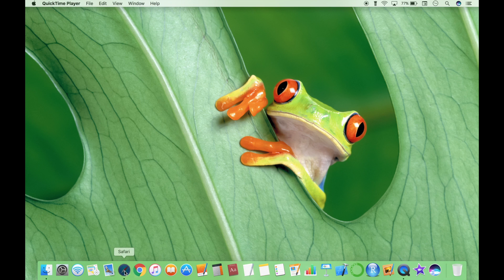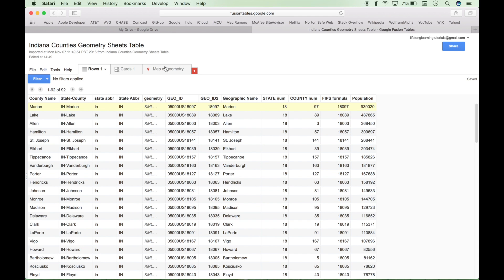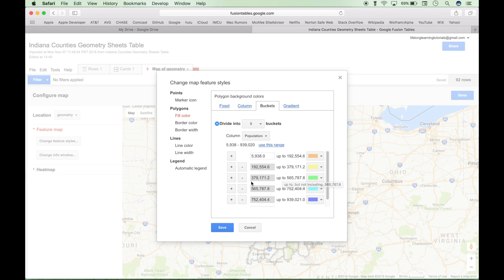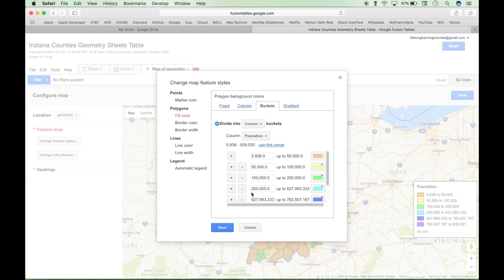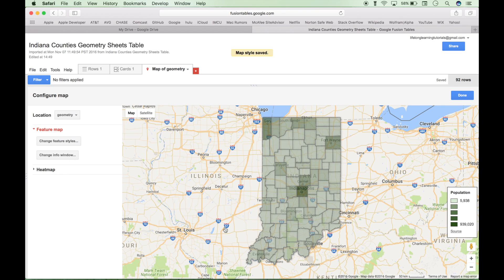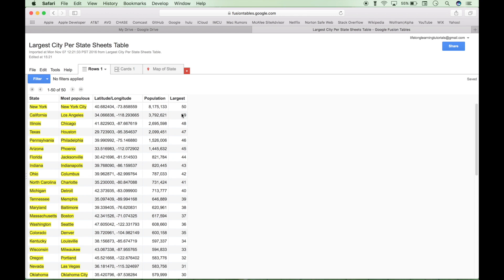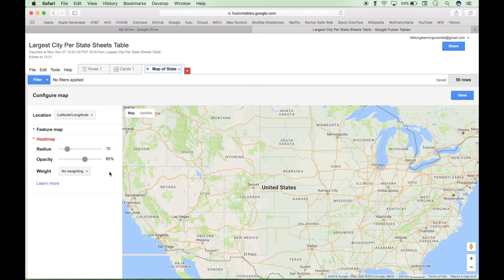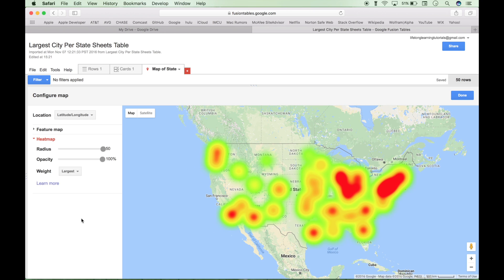Google Sheets and Fusion Tables Heat Maps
Google Fusion Tables will be discontinued / retired next month (December 2019). I will be working on some tutorials that provide alternatives.

You can still use Google Sheets to create choropleth maps and maps with bubble size markers. Also, Google Data Studio has some map options.

Part 2

Note that the data used for the example at the end of the tutorial is the largest city in each state instead of the largest cities in the US (i.e. - many states have more than one of the top 50 largest cities), which would be another interesting data visualization.

This is part 2 of how to create a heat map using google sheets and fusion tables. In this tutorial we do a quick review and then show a few more ways to create heat maps with different types of visualizations.

Technically, heat maps and choropleth maps are not the same. Choropleth maps typically use geographic boundaries whereas heatmaps may or may not. Note however that often a distinction is not made.